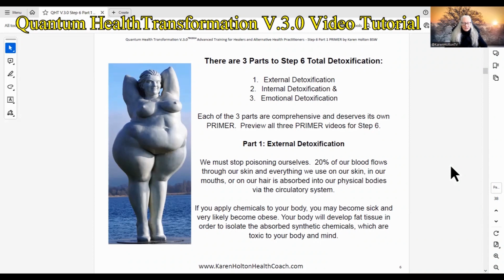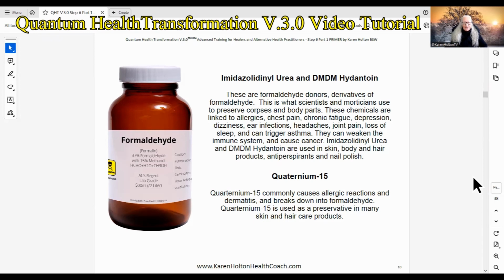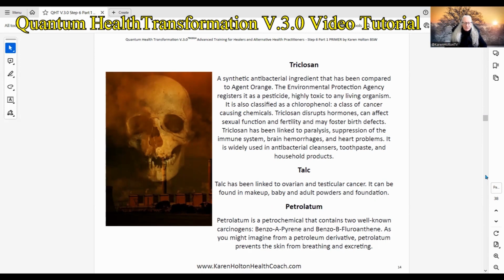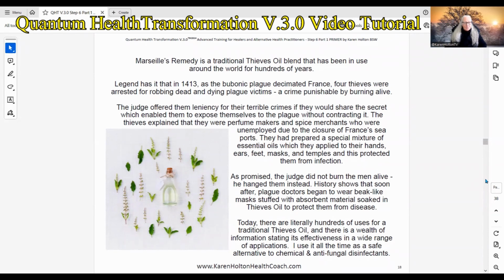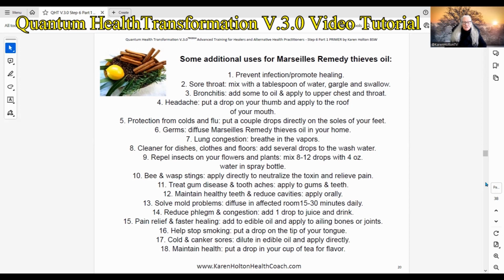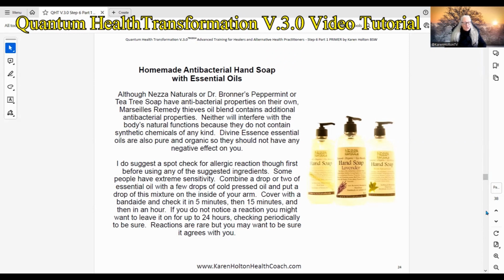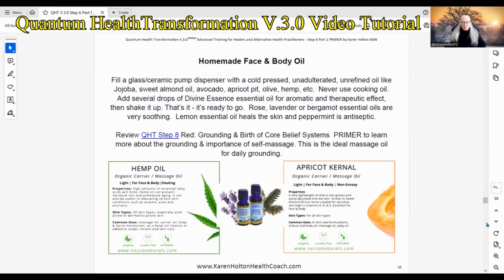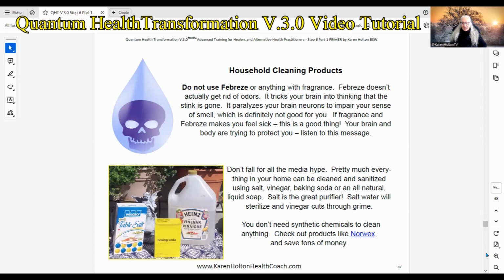Quantum Health Transformation V.3.0 Step 6 part 1 Video Tutorial 2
Quantum Health Transformation V.3.0 Step 6 Yellow: Total Detoxification
Part 1 External Detoxification Video Tutorial

Part 1 is designed for those who wish to improve their health and find a new level of physical wellbeing with a wholistic external detoxification program. External Detoxification will teach you how to identify common personal care and cleaning products that are toxic, how to wholistically care for the body, and it gives you a historical account of ways that people prevented the spread of the bubonic plague and disease. You will learn how to make your own (DIY) personal care and cleaning products which cost pennies, and about several sources that supply clean, healthy ingredients for your DIY products. Be sure to also check out the corresponding Video Workshop.  To find out more about my work - all of the links are featured below in the description.

Karen Holton’s Links:

• Download my exclusive audio content found only on SPREAKER, Spotify, Apple, Podbean, iHeart, Goodpods and more
• Uncensored Content – please follow me on Odysee & Rumble!

The Quantum Guides Show and the Aliens & Angels Podcast are now part of the Forbidden Knowledge News Network!

Other podcasts from Karen Holton:

Quantum Health Transformation V.3.0 - a free, no strings attached, 9 Step online, lifestyle course to give you the tips and resources you need to thrive! By following my own channeled advice, I made my dreams come true!  Whether you are in the awakening process, or simply want more out of life, this course is for you.

Complete Quantum Guides Show 2024 Playlist on YouTube (Episodes 148+) - Interviews with Awakened Masters! Their quantum work will inspire you!  This podcast is ideally suited to the newly awakened, and for those who wish to learn about the greater reality which lies outside of the mainstream construct.

Channels:
The Quantum Guides Show is part of the Forbidden Knowledge News Network!

Note: The ad at the bottom of this description was placed there by YouTube without my consent.